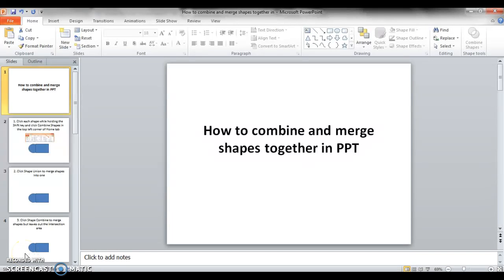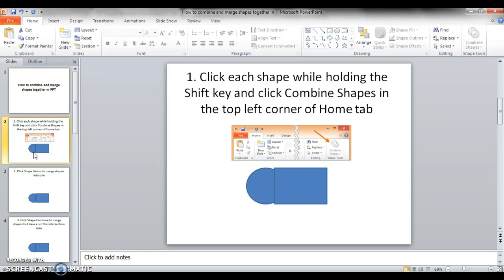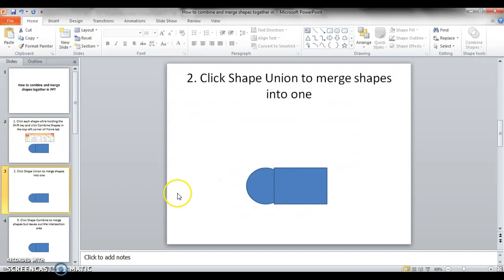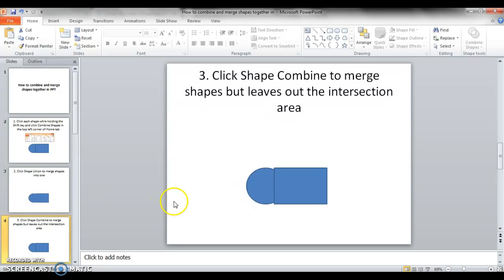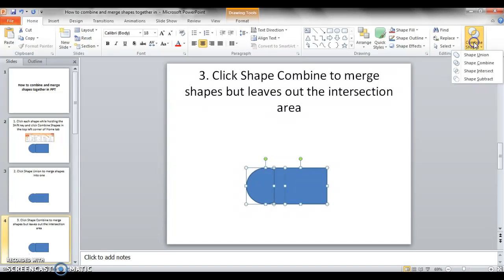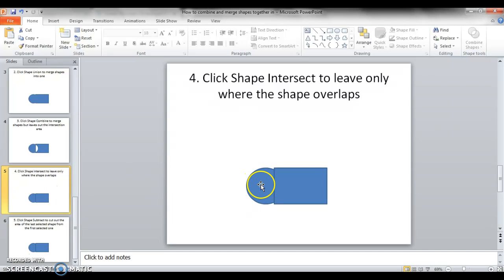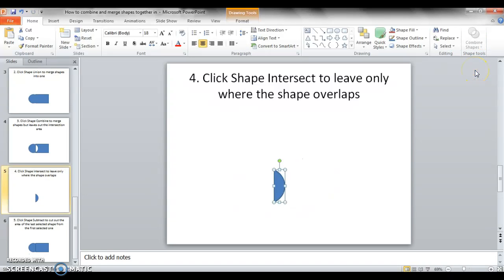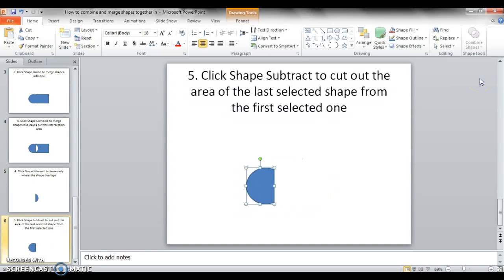How to combine and merge shapes in PPT